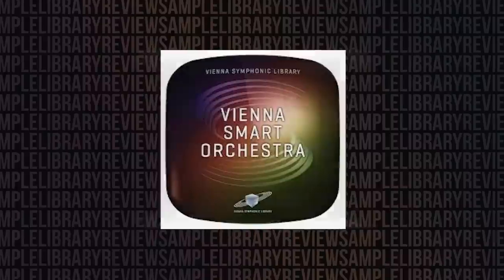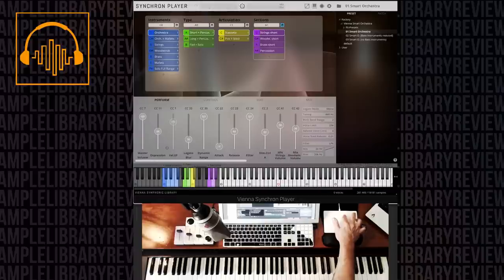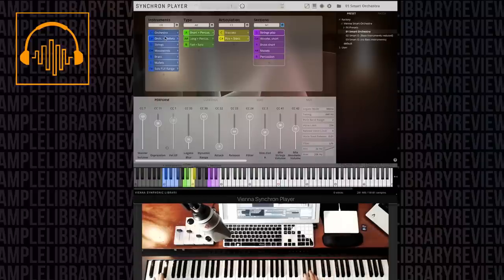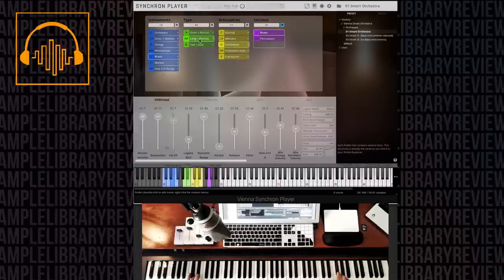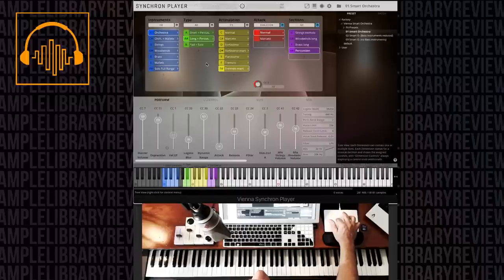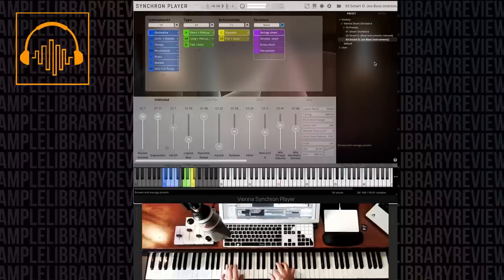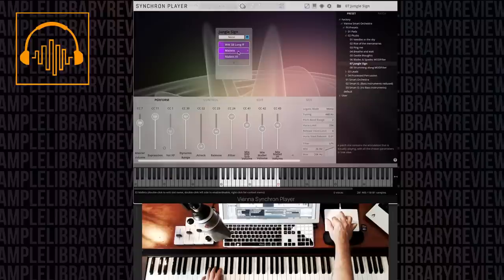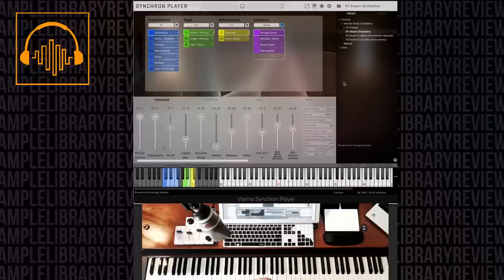First Look: Vienna Smart Orchestra by Vienna Symphonic Library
Vienna Smart Orchestra delivers plenty of bang for your buck with a fantastic sounding sample set and a great collection of ensemble instruments equally suited for sketching or scoring. I have only scratched the surface of the Vienna Smart Orchestra, but it has already won me over as my new go-to orchestral sketching tool.